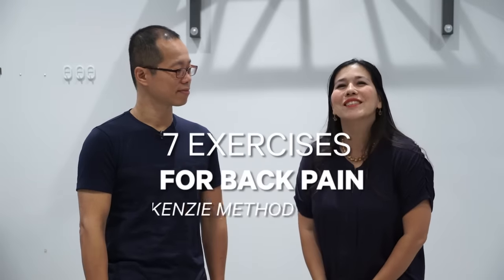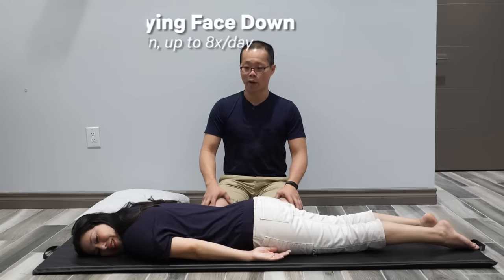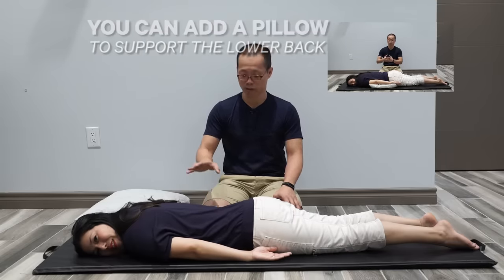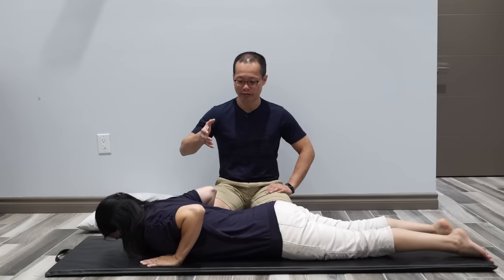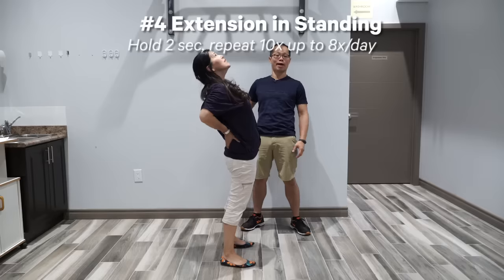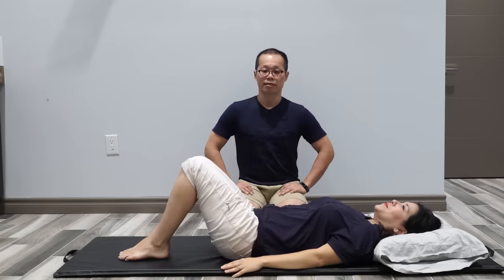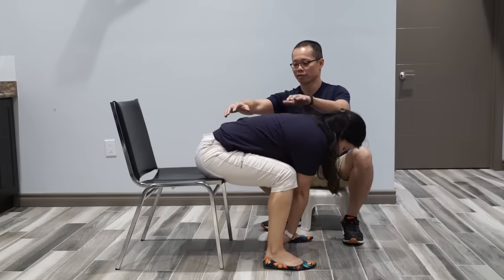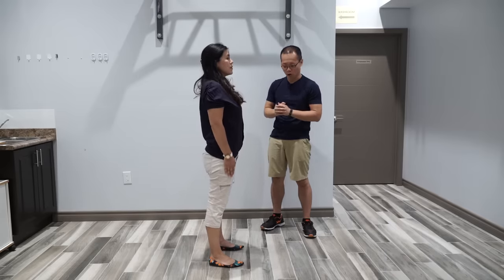7 Exercises for Back Pain Using the McKenzie Method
Kathe is joined by Chapman Fu from The Physiotherapy & Rehab Centre to learn about a series of seven lower back exercises known as the McKenzie Method.